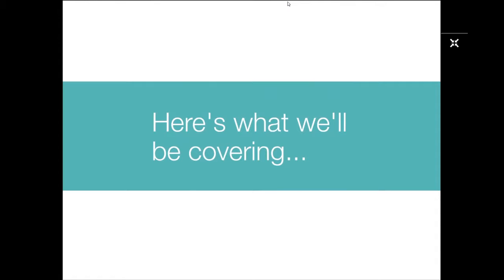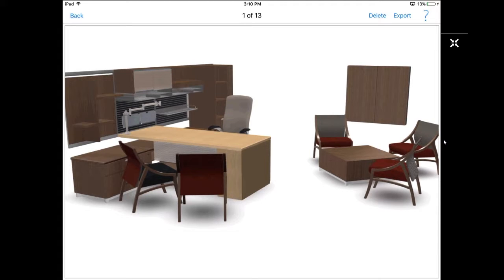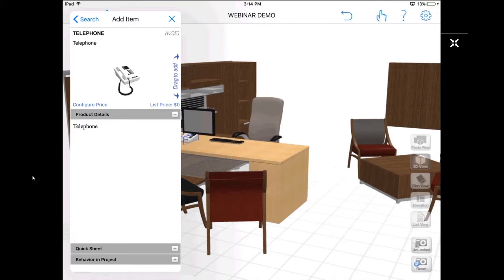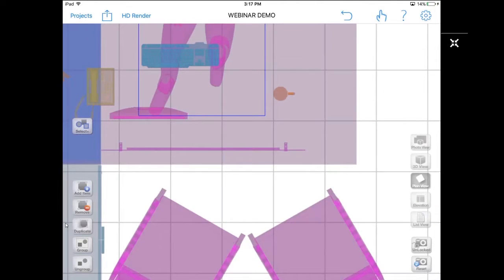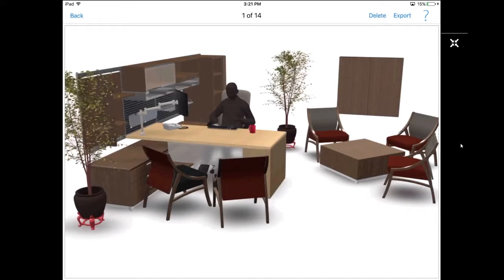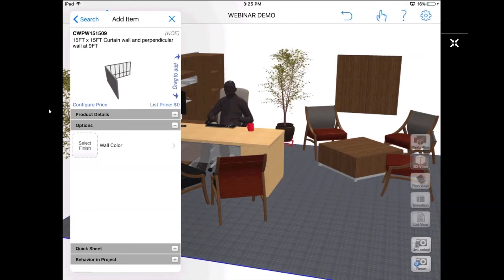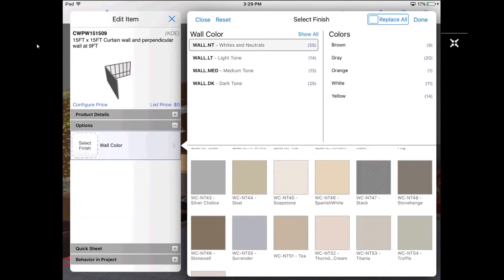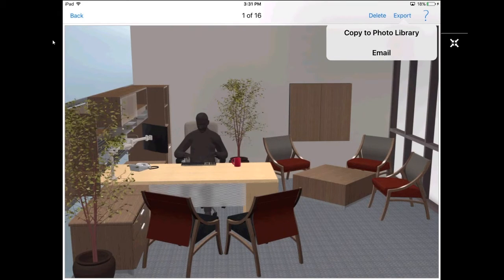KITS Webinar Wednesday - 3 Easy Ways to Improve Your Next Rendering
Looking to take your sales presentation to the next level? We show you how easy it is to instantly improve any rendering! We'll be showing you 3 easy ways to create stunning visuals and impress at your next meeting.